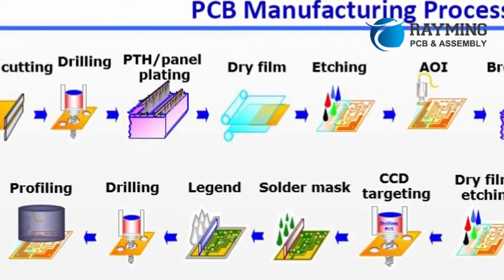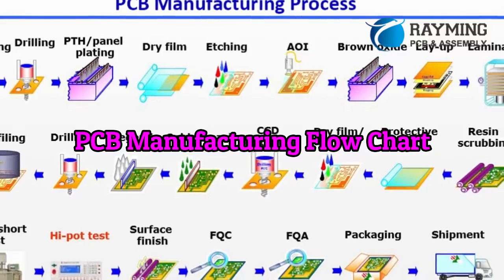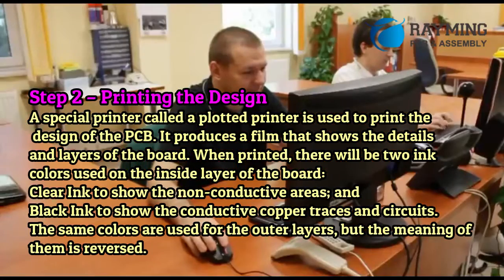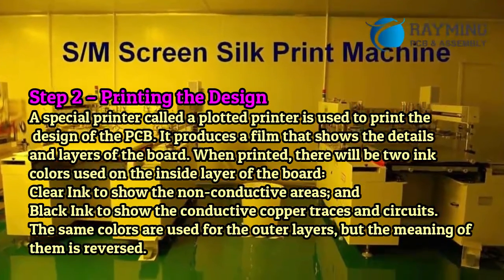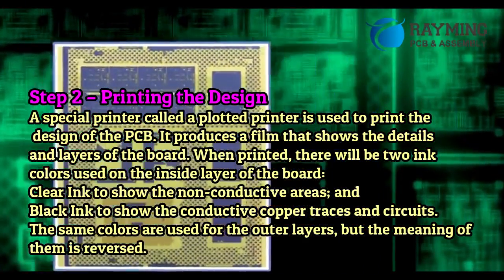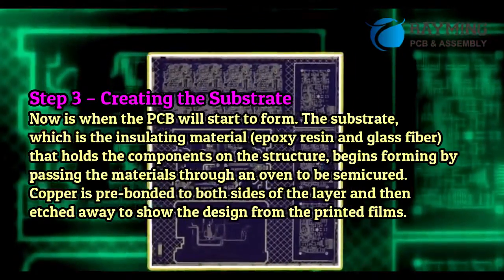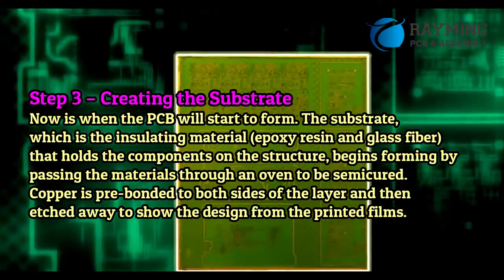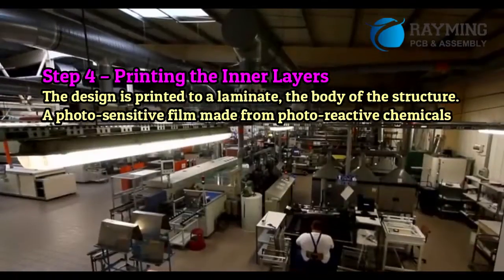20 Steps of PCB Manufacturing Process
Introduction PCB Manufacturing Process Step By Step